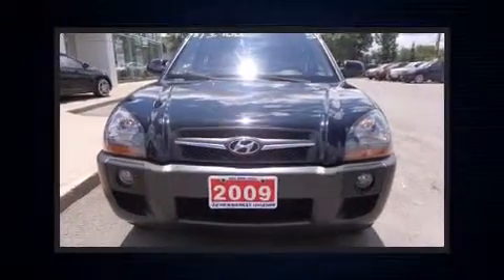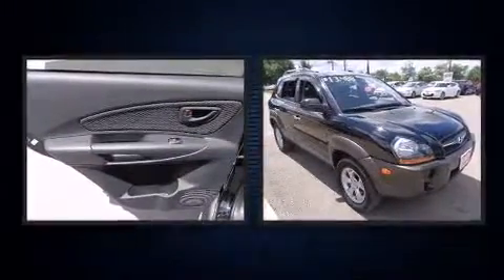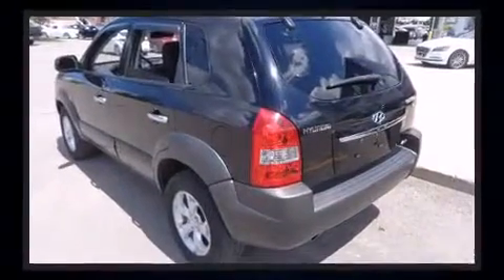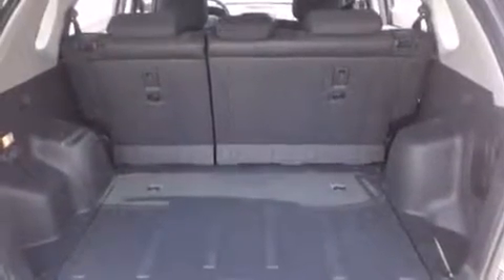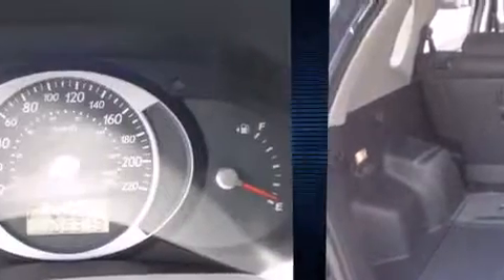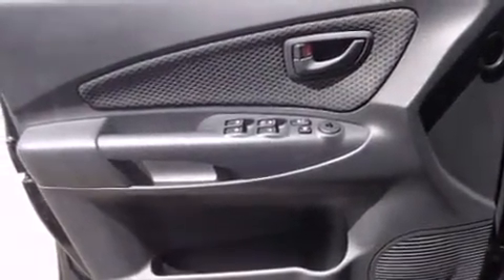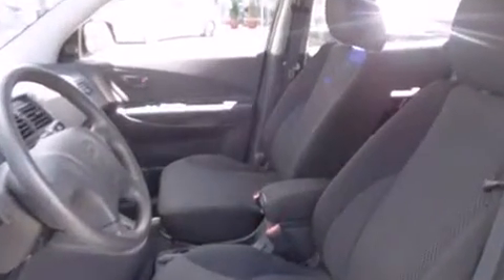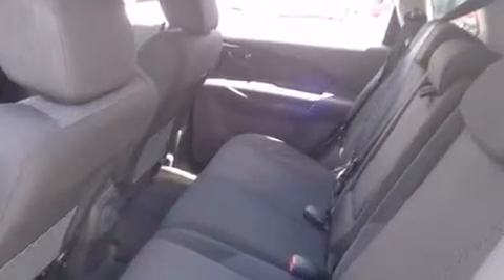2009 Hyundai Tucson GL V6 AWD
Newmarket Hyundai
17735 LESLIE ST

Outstanding design defines the 2009 Hyundai Tucson. Smooth gearshifts are achieved thanks to the refined 6 cylinder engine, providing a spirited, yet composed ride and drive. Four wheel drive allows you to go places you've only imagined. Hyundai prioritized practicality, efficiency, and style by including: a rear window wiper, 1-touch window functionality, heated seats, front fog lights, power door mirrors and heated door mirrors, skid plates, and cruise control. Premium sound drives 6 speakers, providing you and your passengers a sensational audio experience. Hyundai also prioritized safety and security by including: dual front impact airbags with occupant sensing airbag, traction control, brake assist, a security system, and 4 wheel disc brakes with ABS. Electronic stability control ensures solid grip atop the road surface, no matter how challenging the driving conditions. We pride ourselves on providing excellent customer service. Stop by our dealership or give us a call for more information.